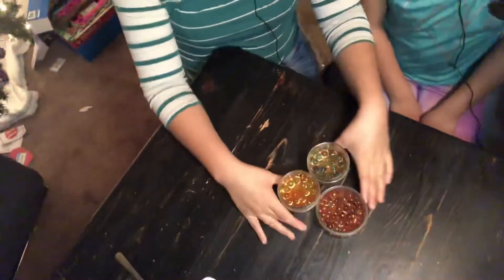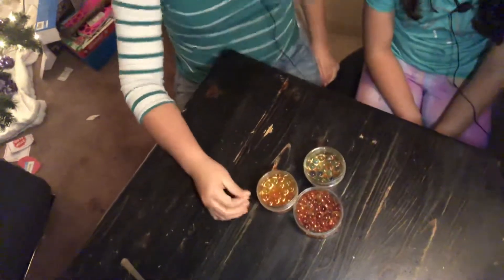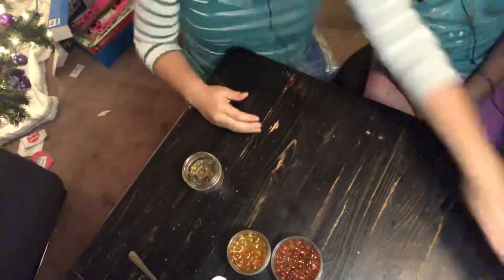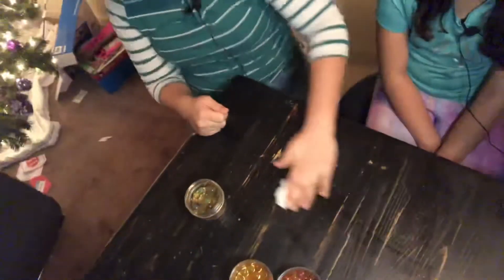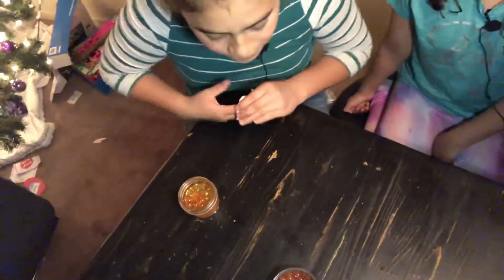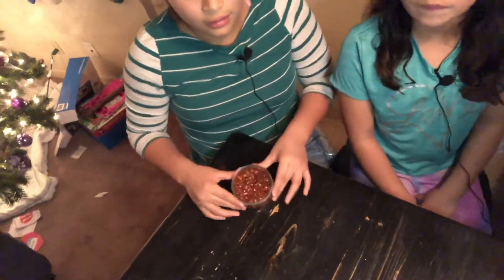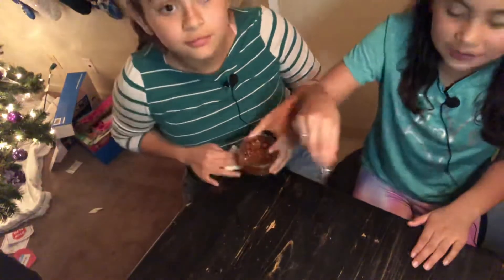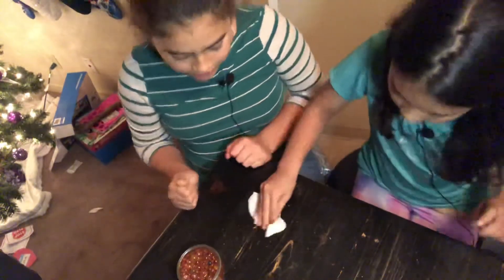Mix orbeez with glitter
Claudia and Emma mixing orbeez with glitter